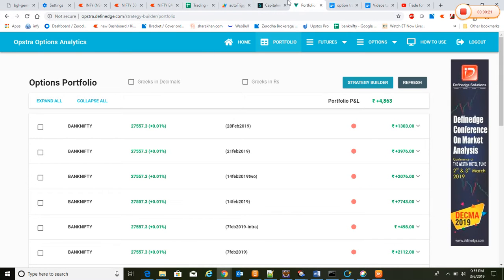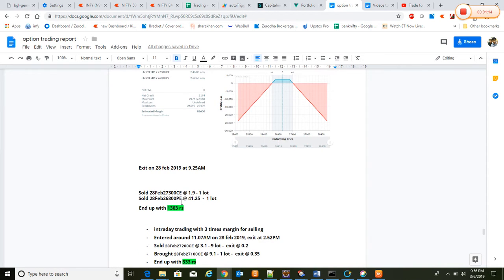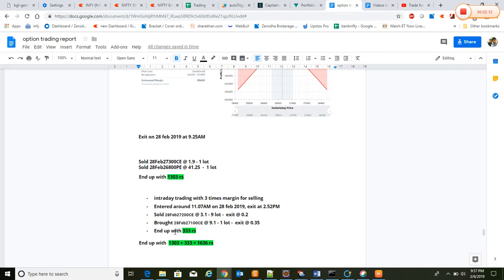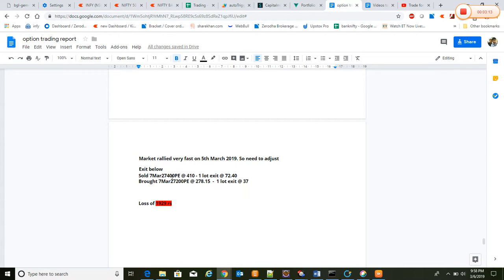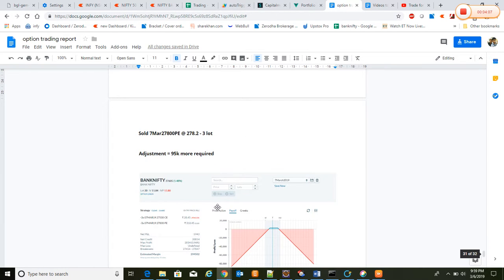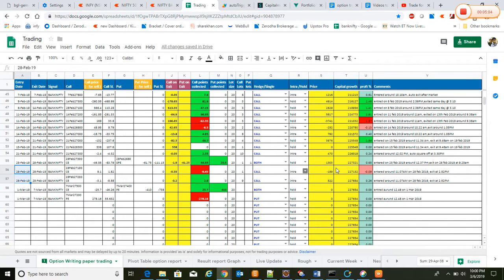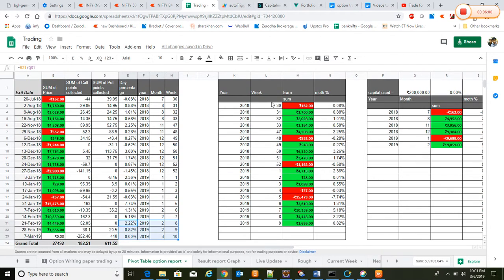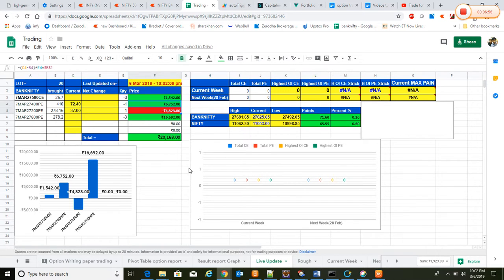28 February 2019 Banknifty option expiry strategy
28 February 2019 Banknifty option expiry strategy

7 February 2019 Banknifty option expiry strategy